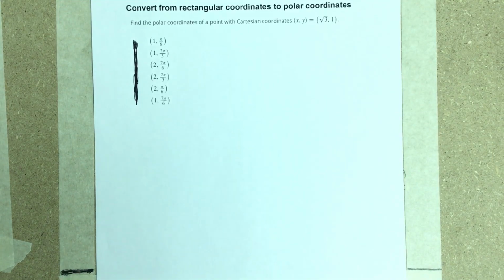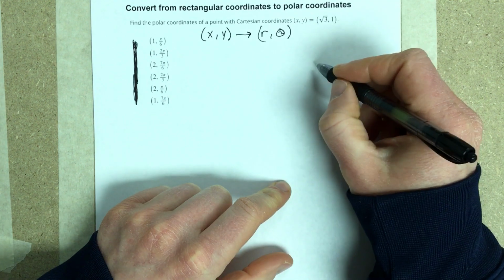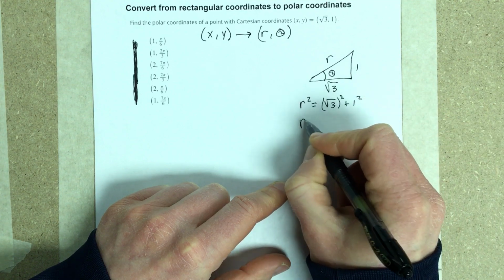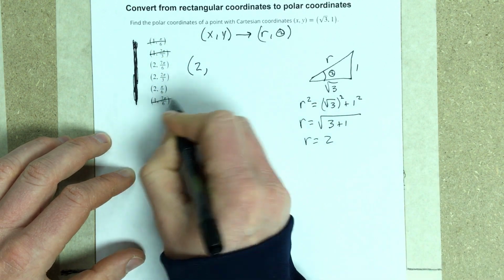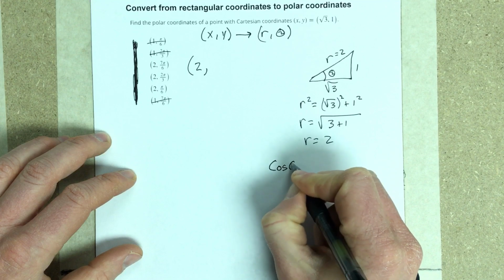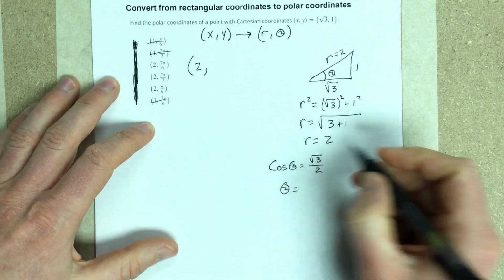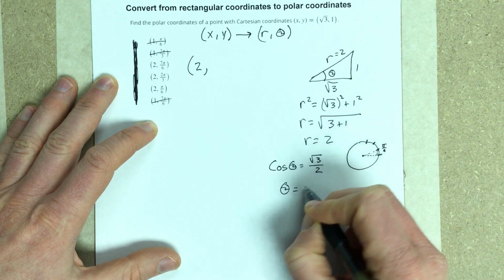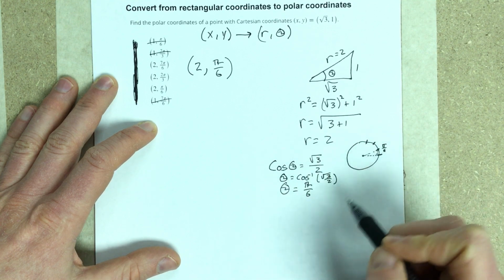Convert from rectangular coordinates to polar coordinates